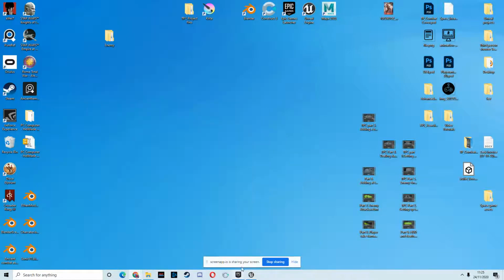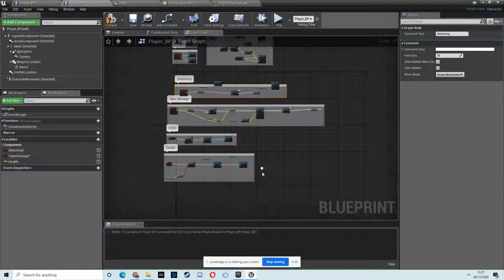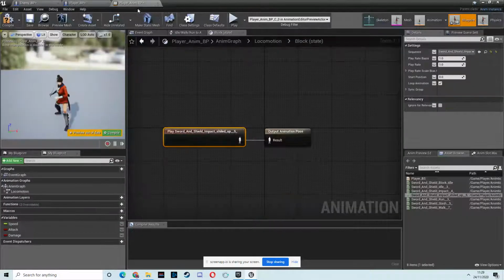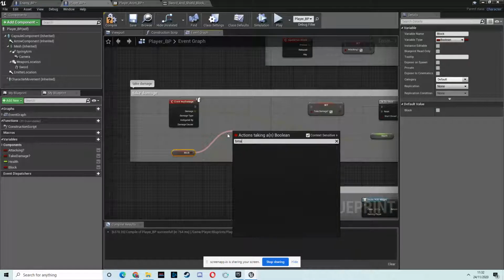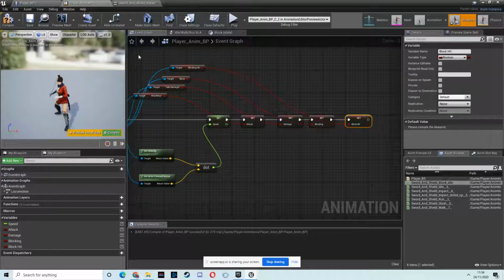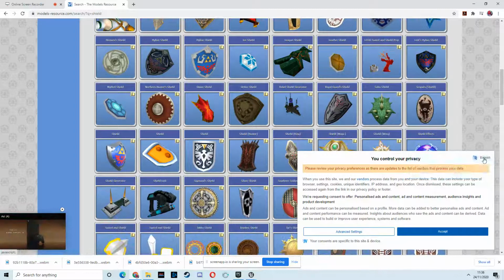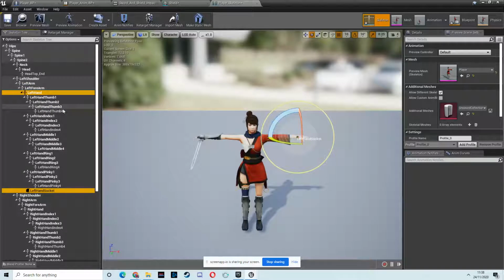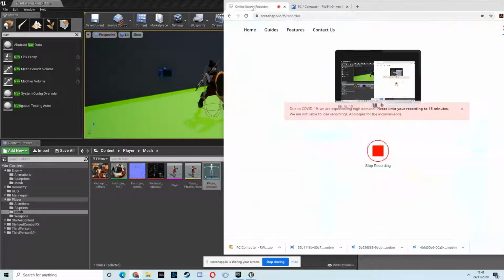Unreal engine 4 tutorial. Third Person Combat. Part 10. Setting up the project